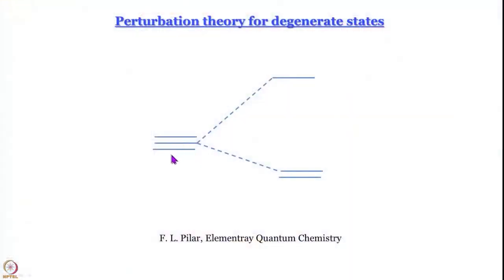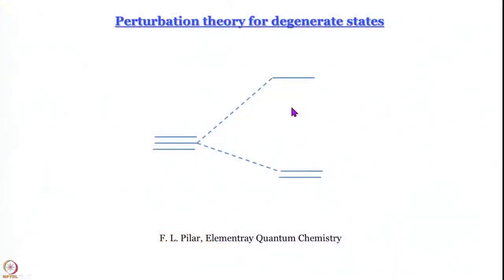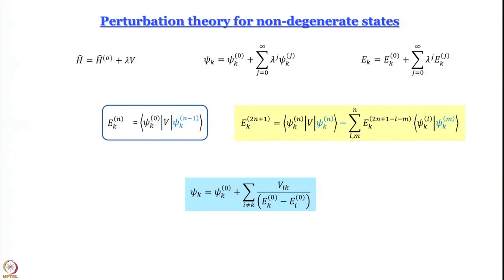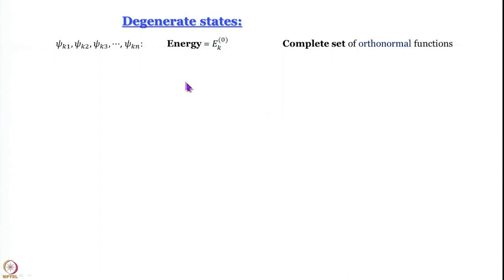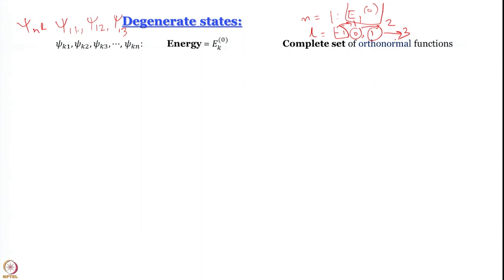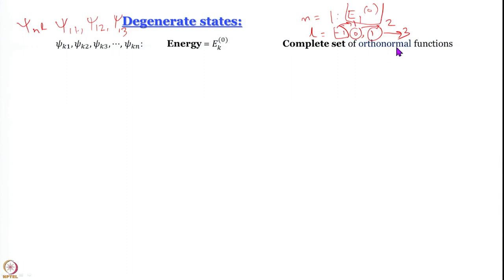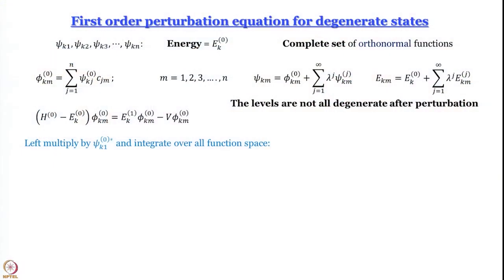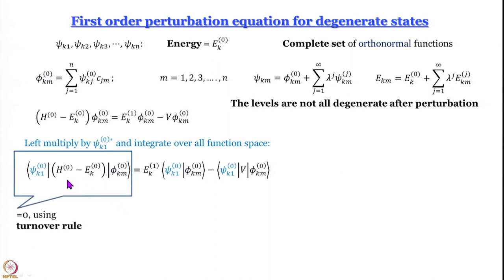Perturbation Theory for degenerate states